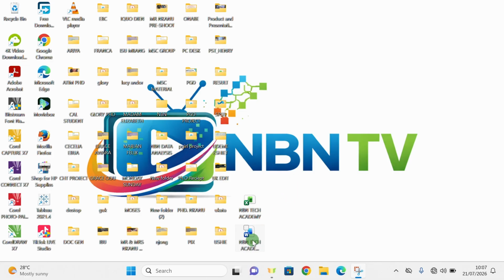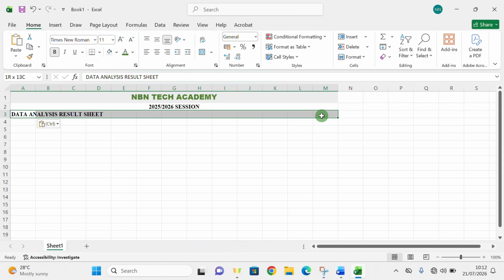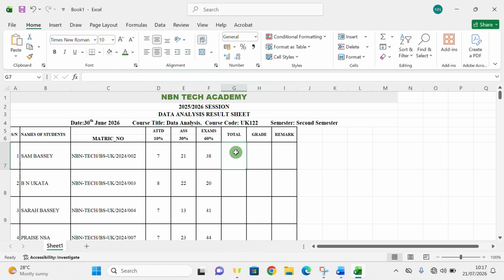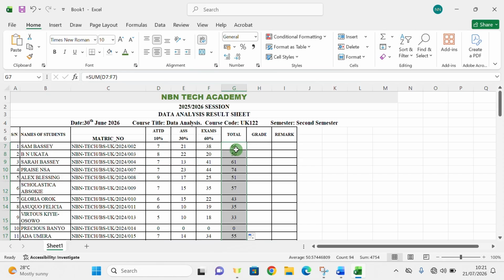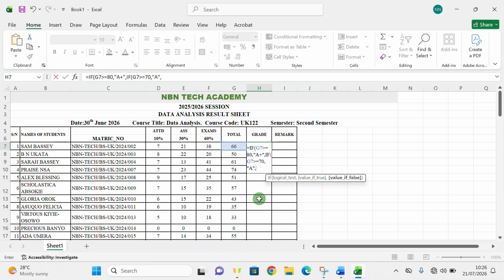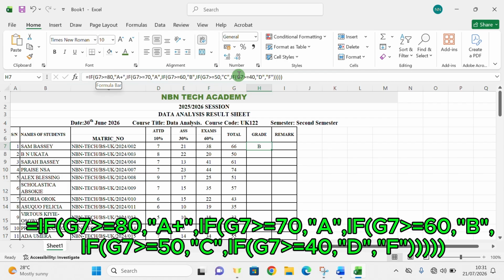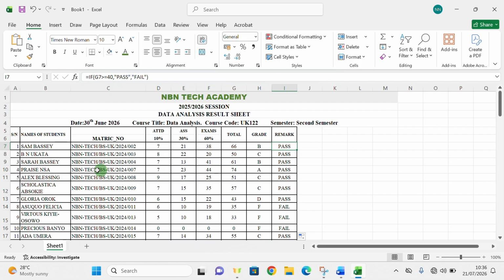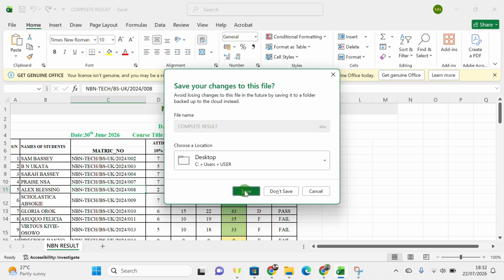How to Compute Students' Results in Excel Using SUM and IF Functions (Step-by-Step)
In this video, you will learn:

✅ Introduction to Microsoft Excel for result computation
✅ How to use the SUM Function to calculate total marks
✅ How to use the IF Function to determine Pass or Fail
✅ Step-by-step result computation for beginners
✅ Tips to improve accuracy and save time in Excel

This tutorial is ideal for:

Teachers
Students
School administrators
Office workers
Data entry personnel

Suggested Hashtags